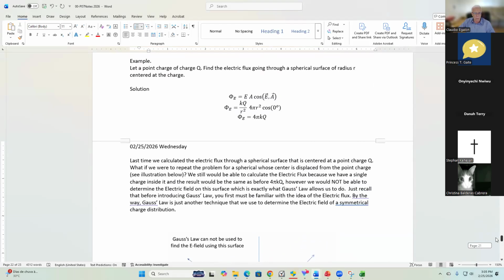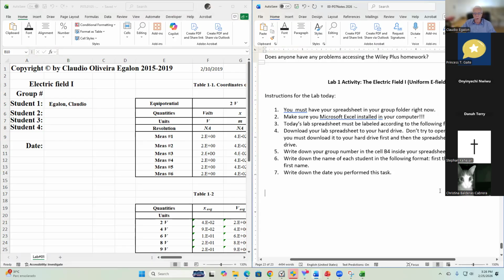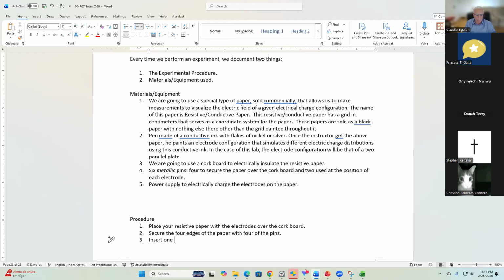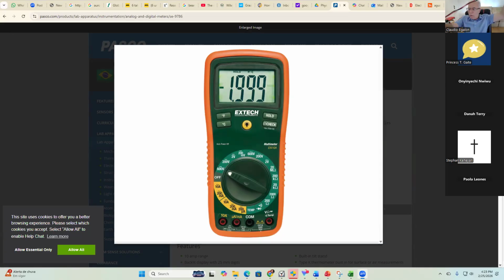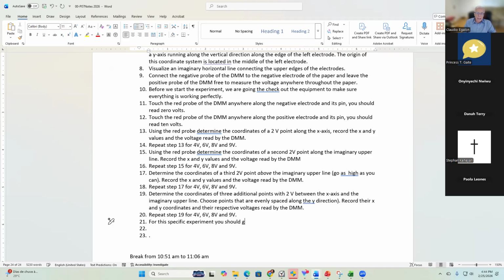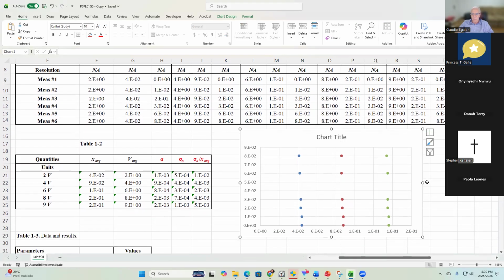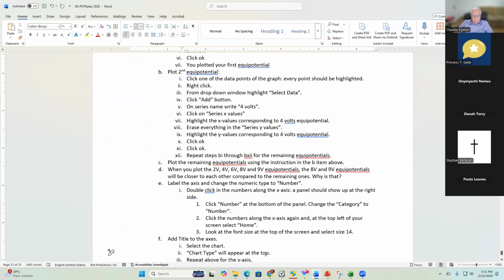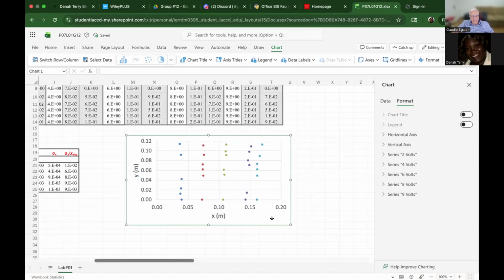P07 2026 02 25 E Field and E Potential Lab1